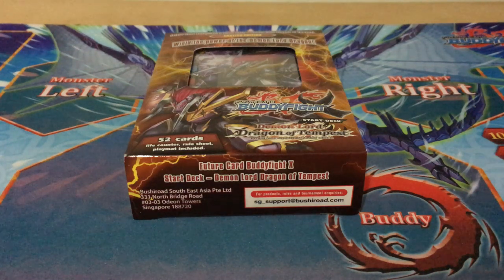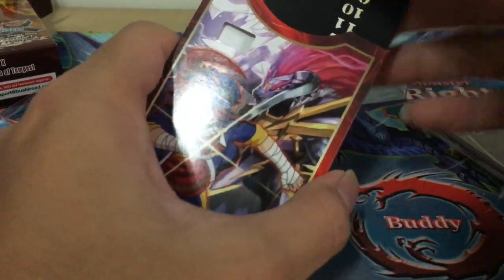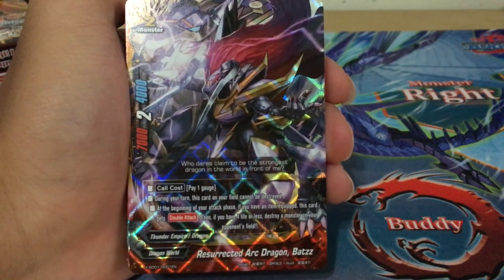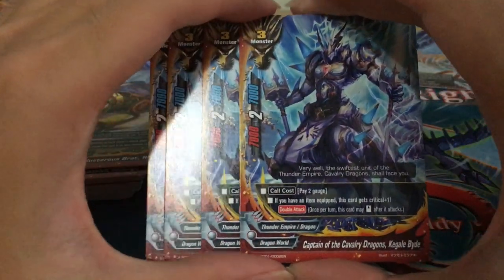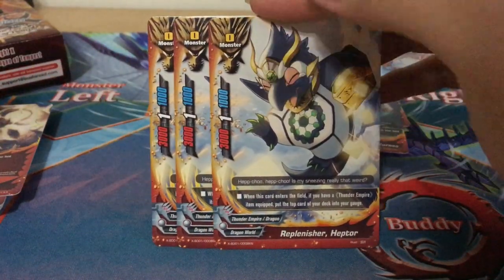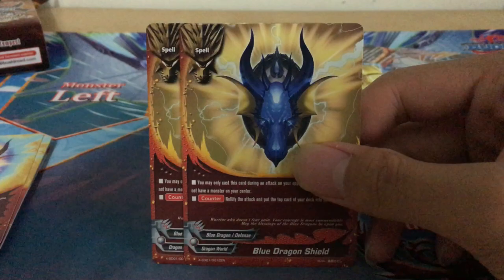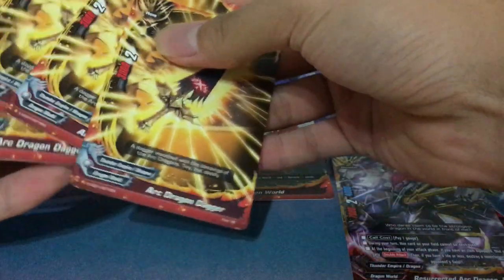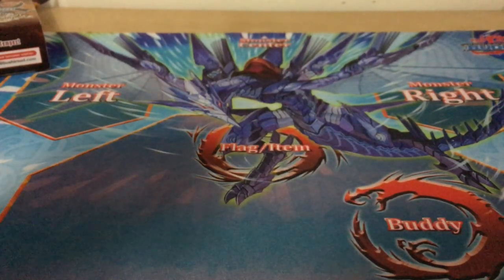[Opening] Future Card Buddyfight X-SD01 Demon Lord Dragon Of Tempest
Send me stuff! I'll open them on camera
My Mailbox 883609
Singapore 919191